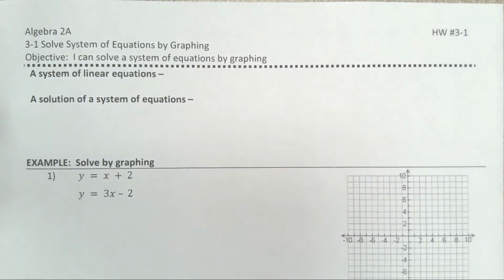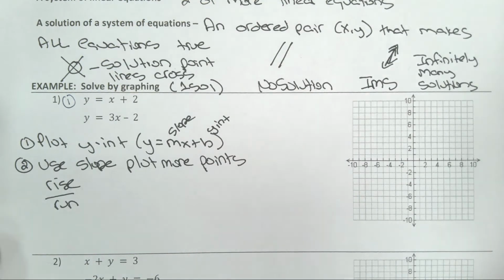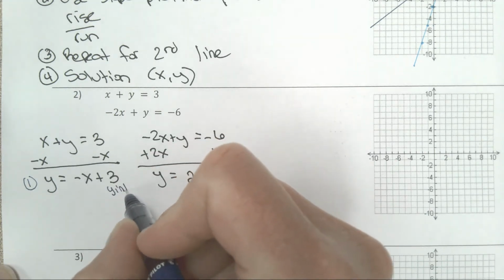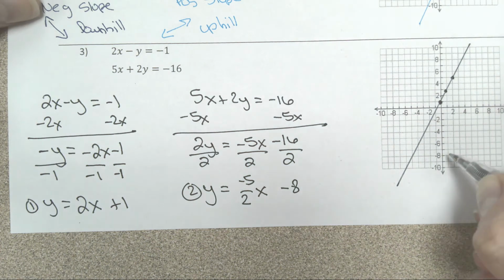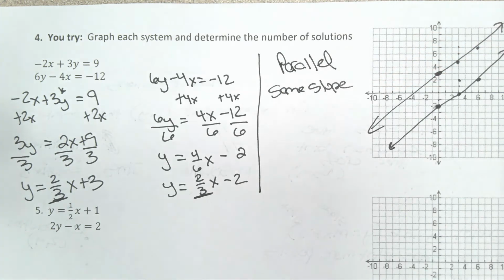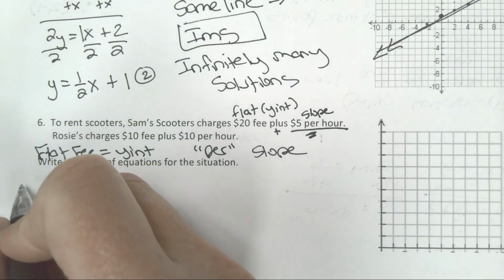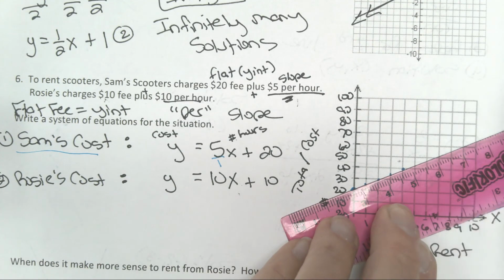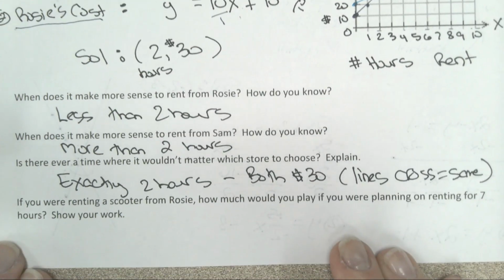3-1 Solve Systems by Graphing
1.  Graph lines in slope intercept form (y=mx+b)
     a.  Plot the y-intercept (b)
     b.  Use slope to plot more points (m or rise/run)
2.  Repeat for 2nd line
3.  Solution (x,y) where two lines cross = 1 solution
     Lines are parallel, then no soluiton
     Lines are the same, then IMS - Infinitely Many Solutions